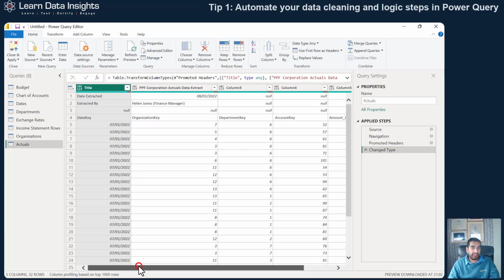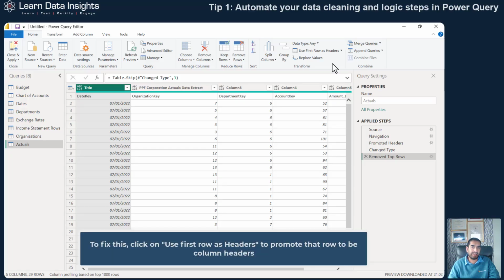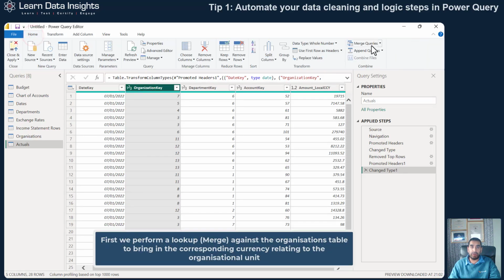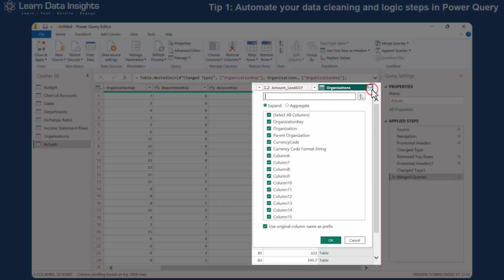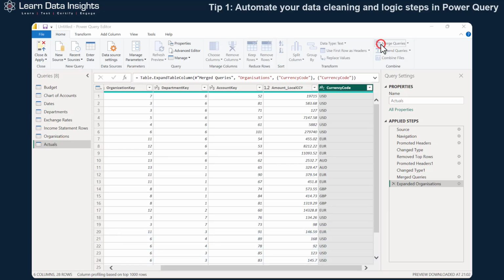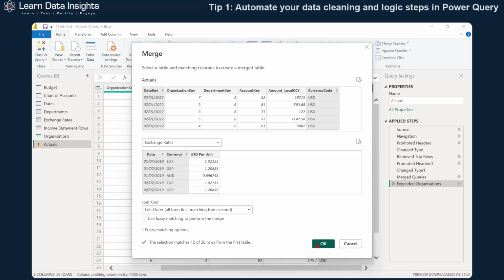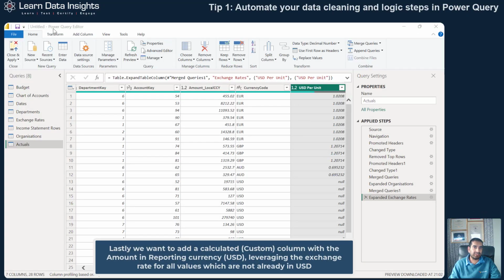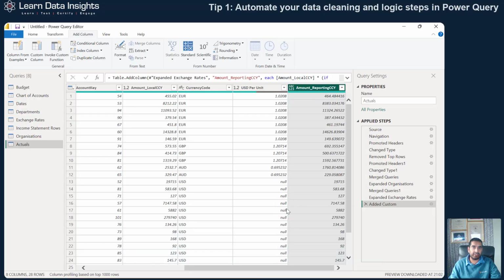Power BI For Finance Tips and Tricks Video 1: Automate Multi-Currency Data Transformation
Learn how to automate your month-end currency conversion process using Power Query in this step-by-step tutorial for finance professionals.

In this video, you'll discover how to:

✅ Remove header rows and promote columns automatically
✅ Unpivot exchange rate data for proper lookup structure
✅ Perform single-column merges to lookup currency codes
✅ Execute multi-column lookups without concatenation formulas
✅ Create custom M formula columns for currency conversion logic
This practical example shows you how to convert local currency actuals into USD reporting currency using exchange rate tables - a common challenge for multi-entity finance teams.
Perfect for: Finance professionals, accountants, FP&A analysts, and anyone working with multi-currency data in Power BI or Excel.

💾 Download the example files and experience an interactive video/full blog article